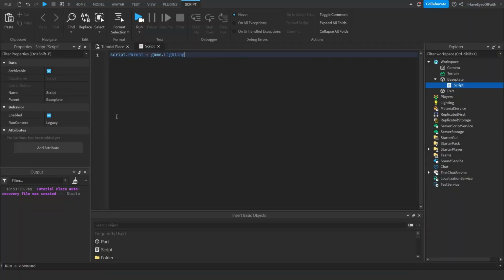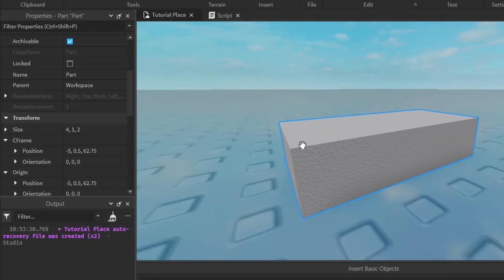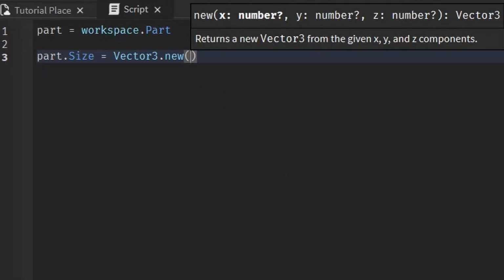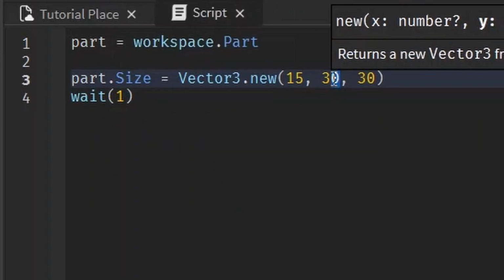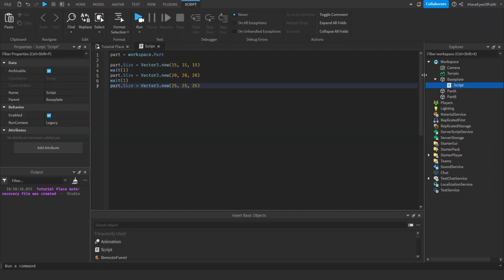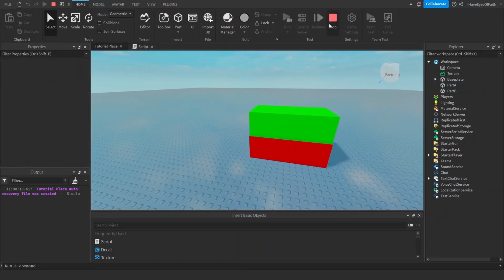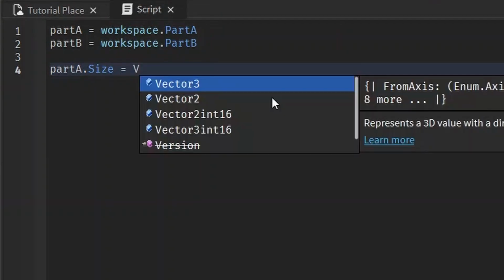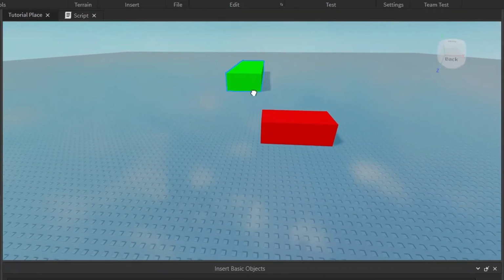Size | 5 Minute Roblox Studio Scripting Tutorial Part 20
This 5 minute roblox studio scripting tutorial covers how size and dimensions work in roblox, what vector 3 is and how to use it, how to size parts using a script, how to make parts sizes equal to each other & how to affect parts in only 1 dimension at a time.

0:00 Vector3
0:33 Default Part Size
0:58 Changing Size With A Script
1:54 Cool Stuff
2:18 Make Part's Size Equal To Another
3:25 Size In One Dimension